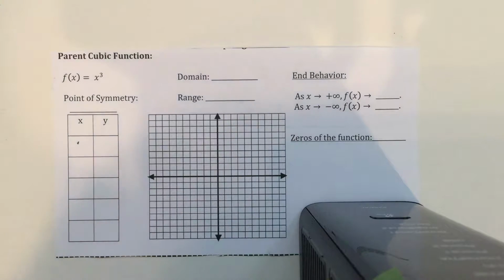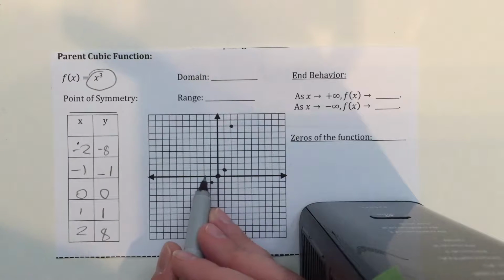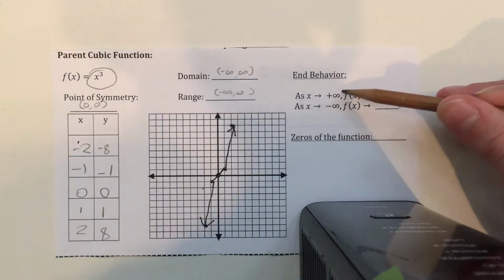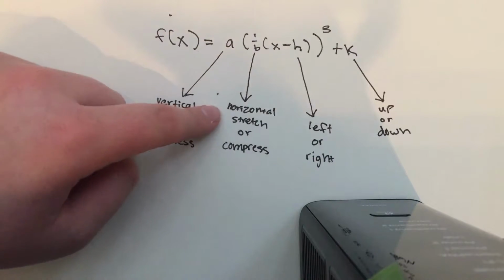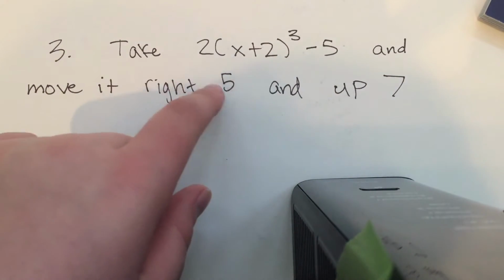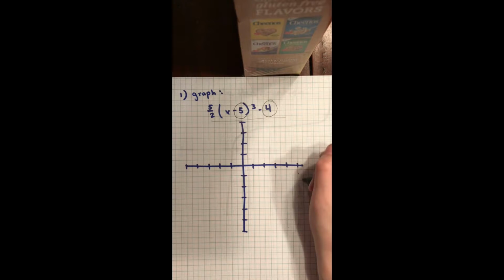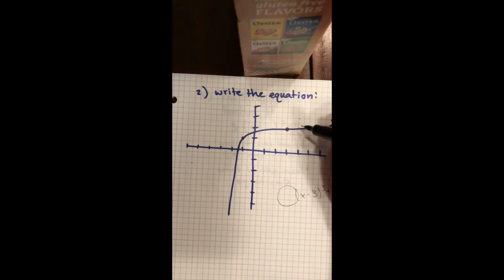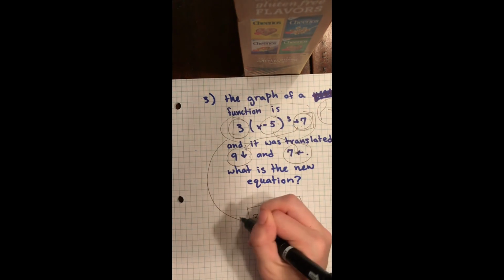4.2 Graphing Cubic Functions Video - Bella and Tyler